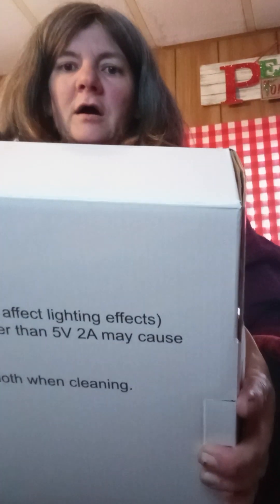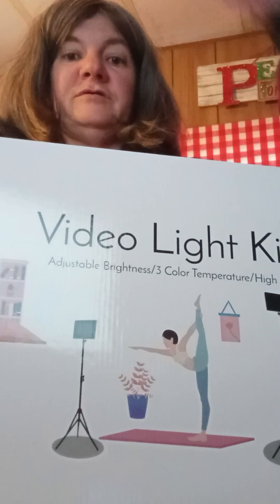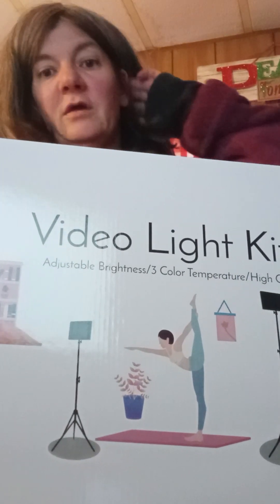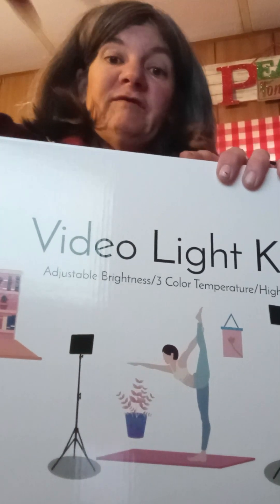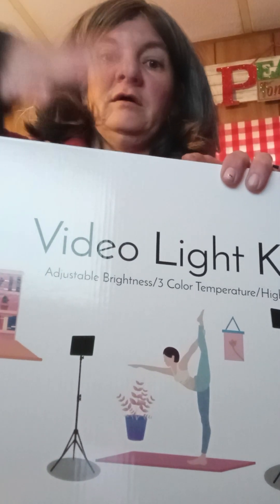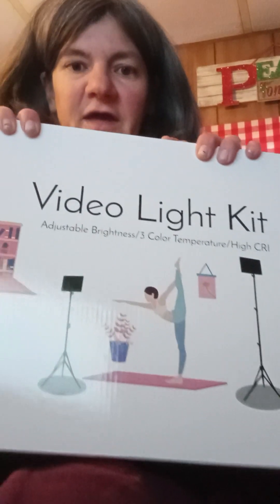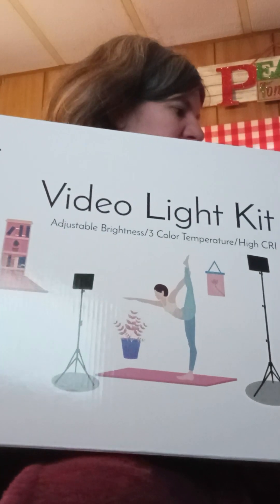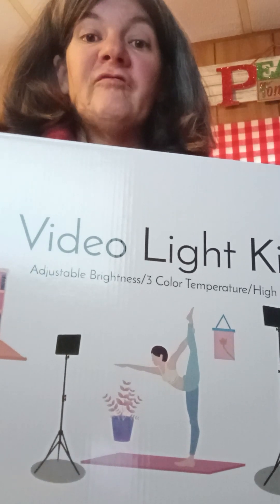My last Christmas present!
Yeah I'm happy!